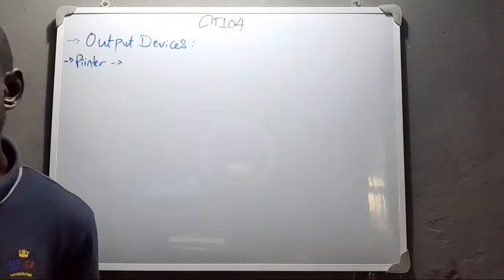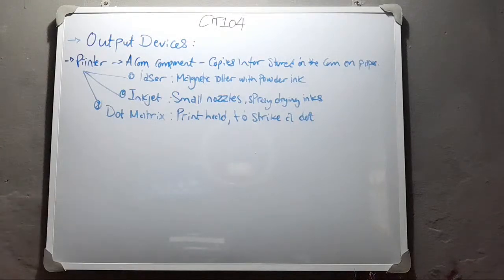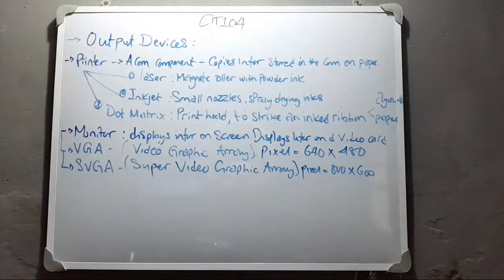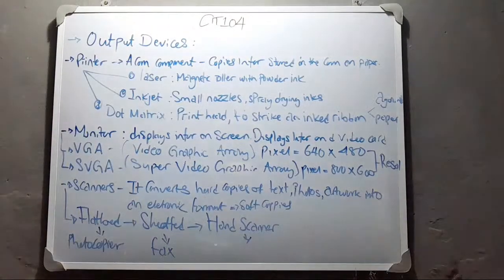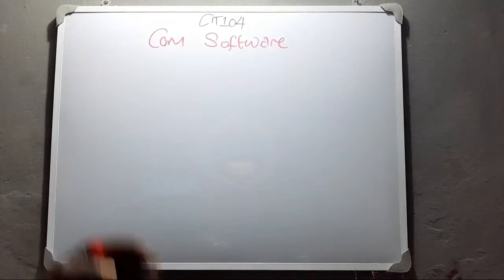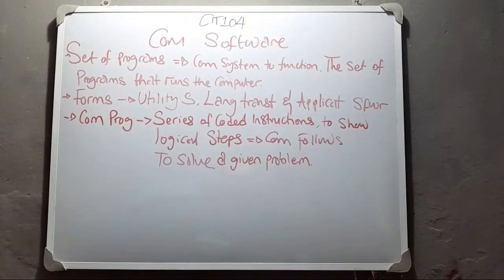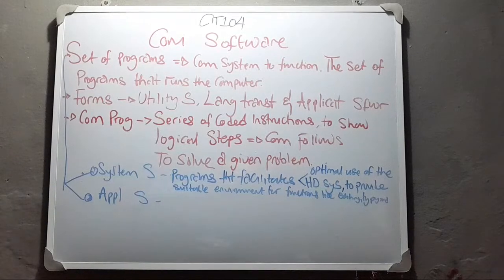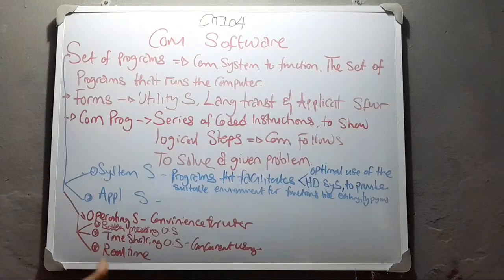Computer Software | CIT104 | Vol 3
This is Vol 3 of the course CIT104, for more inquiries